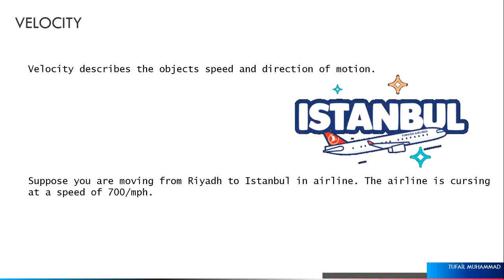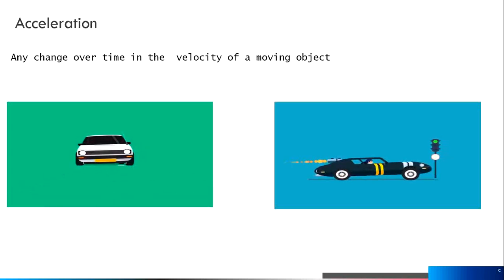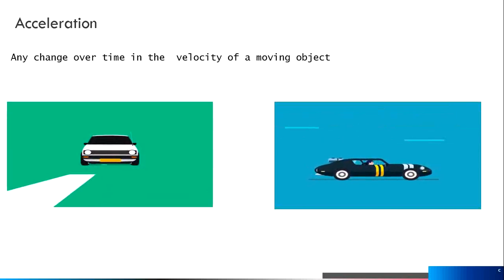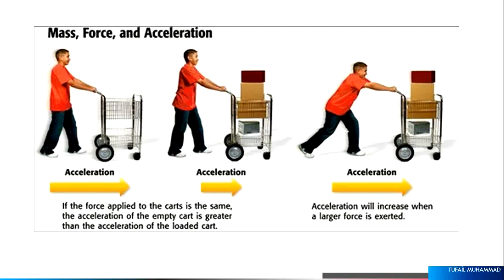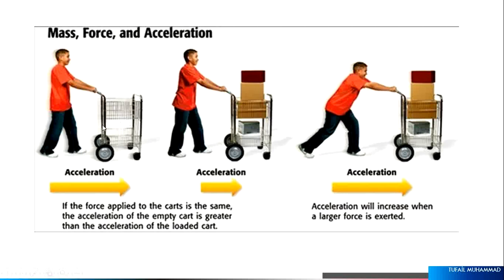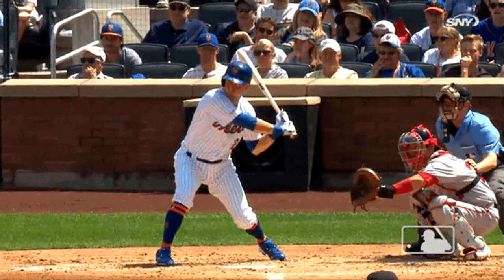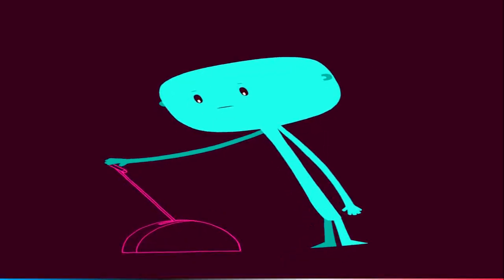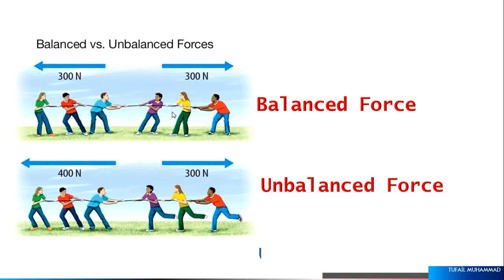Forces and Motion Part 2 Grade 4